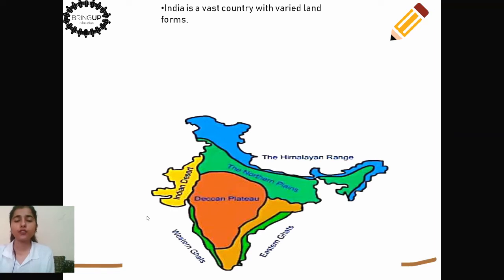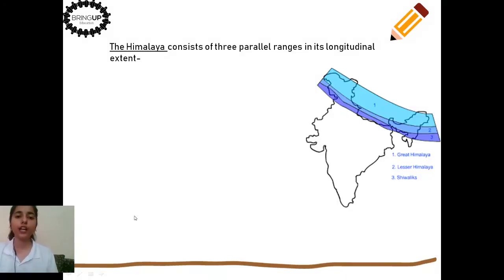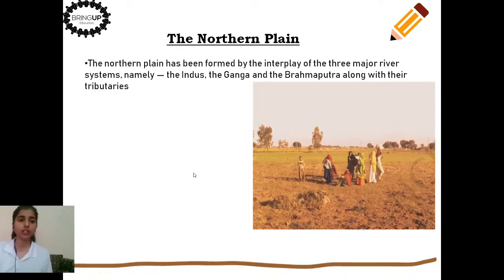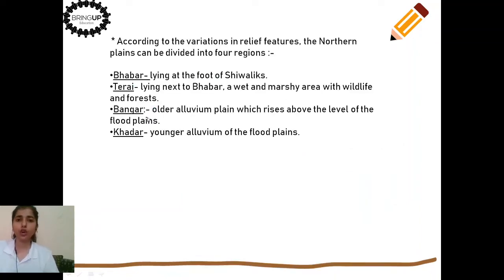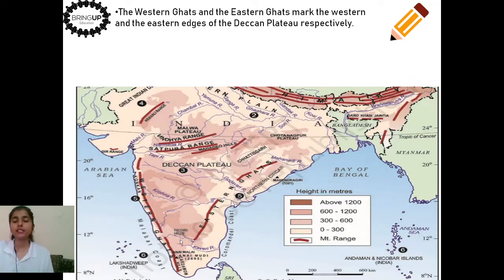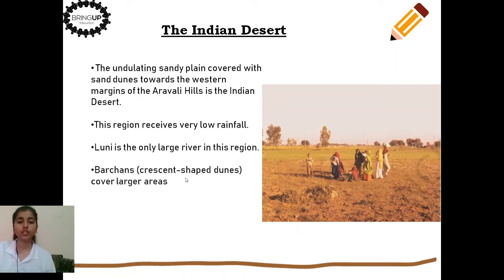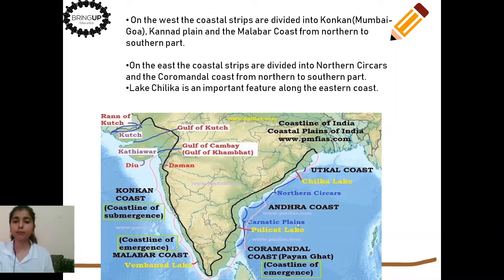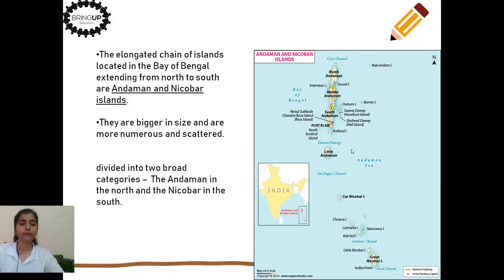Physical Feature of India || Geography || Bring Up Education Live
This is second live session on Geography by Adeeba Nisar.

Lecture 1 : India Size and Location || Geography || Bring Up Education